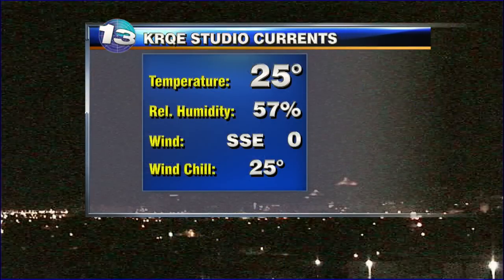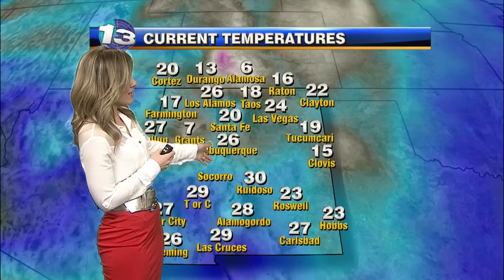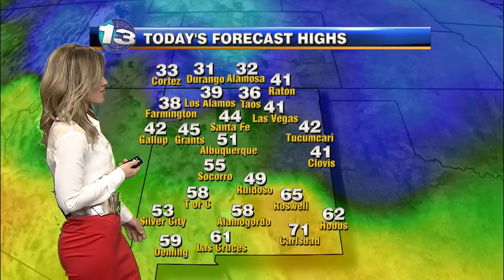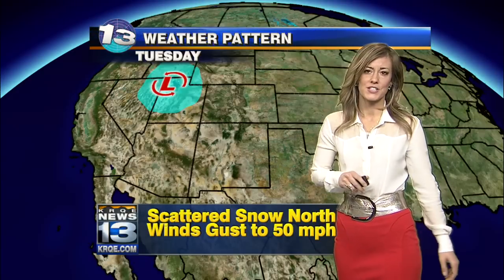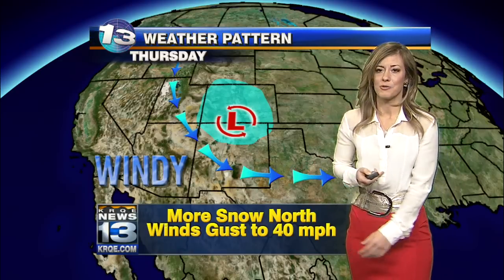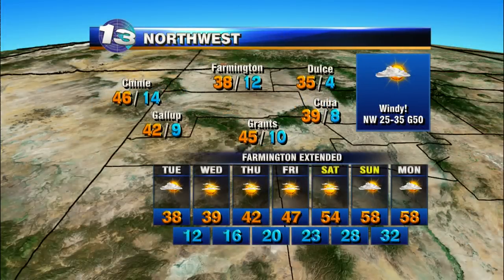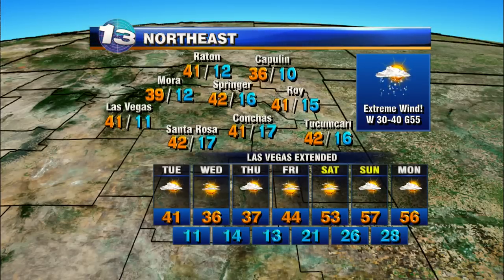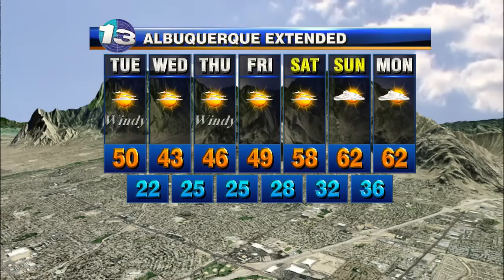Kristen's Morning Weather